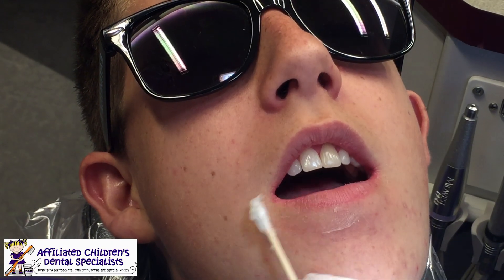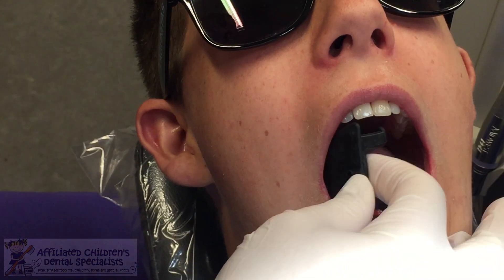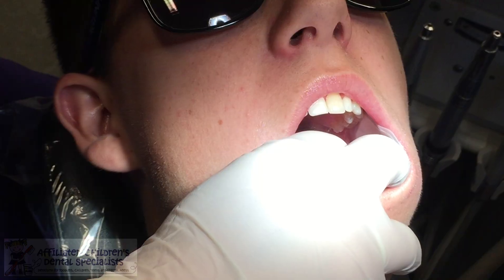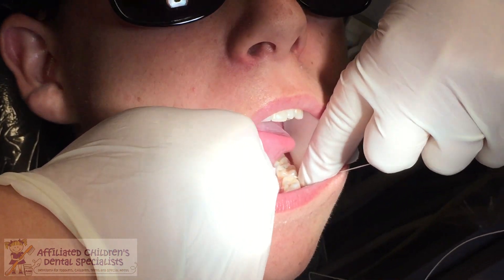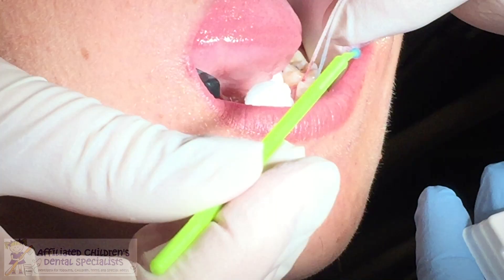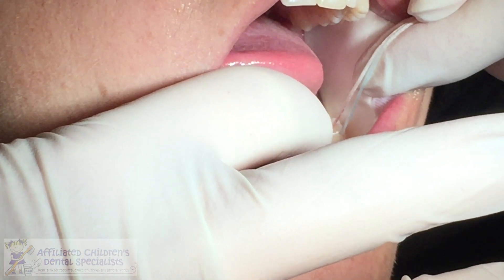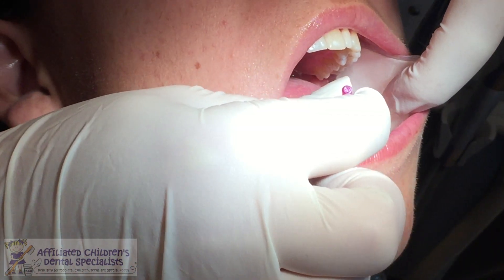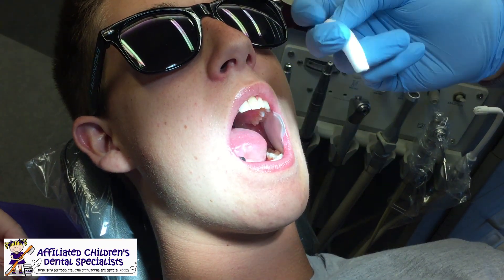Superfloss Technique Tutorial using Silver Diamine Fluoride SDF by Dr. Jeanette MacLean,DDS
This is a non-invasive option for treating cavities.  She will demonstrate the technique using the new blue tinted SDF from Elevate Oral Care, Advantage Arrest, which is now available.  or look for Dr. MacLean's online CE courses from Dentaltown, Silver is the New Black; Improving Your Practice with Silver Diamine Fluoride. and read Dr. MacLean's article in the August 2017 issue of Dentaltown Magazine, Top 5 Misconceptions About SDF (also available for CE credit) It's finally here!